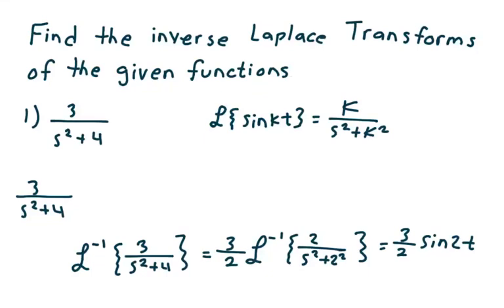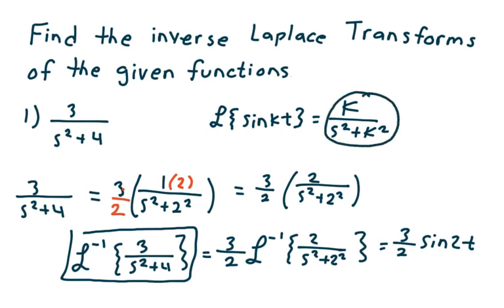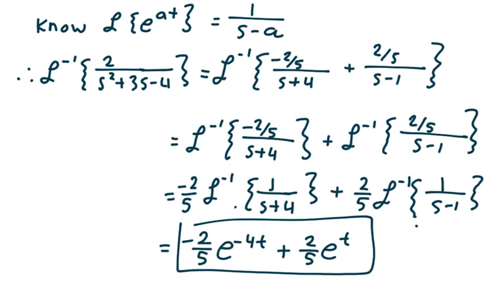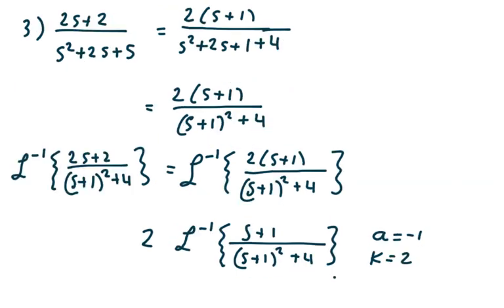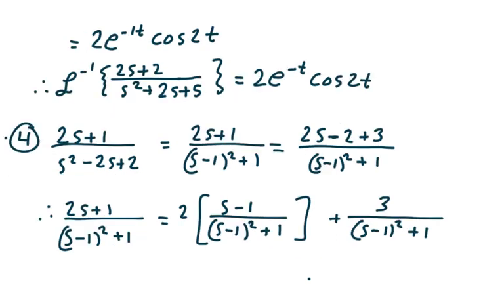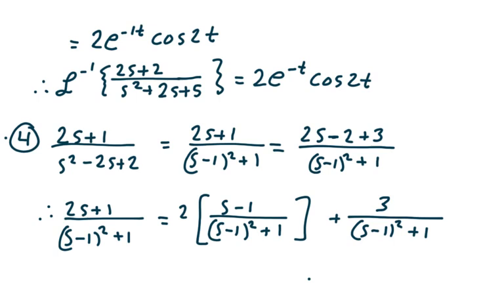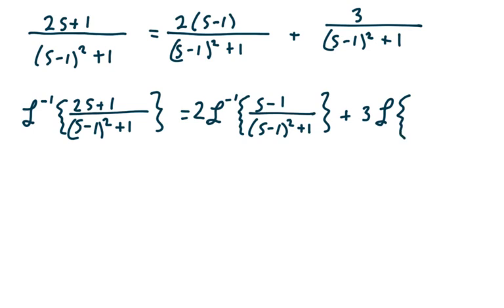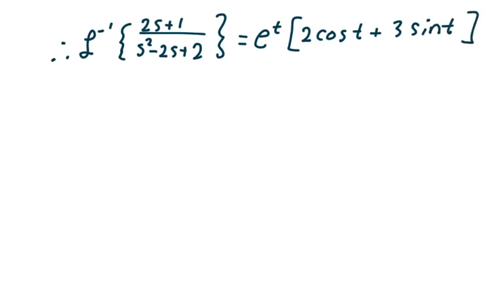Differential Equations, Find the inverse Laplace Transform, 4 examples